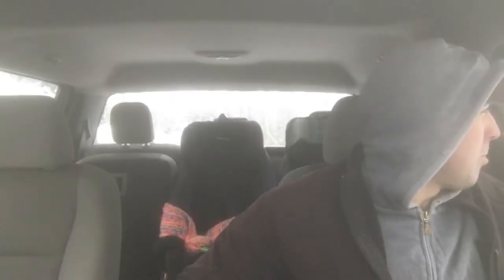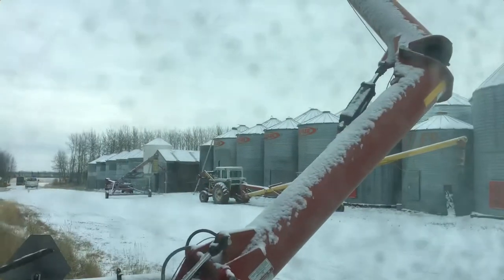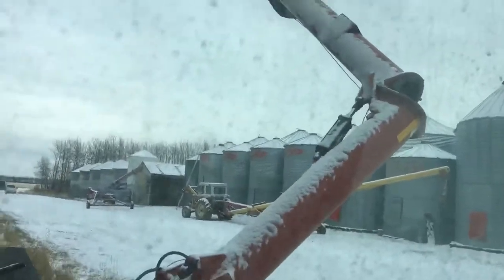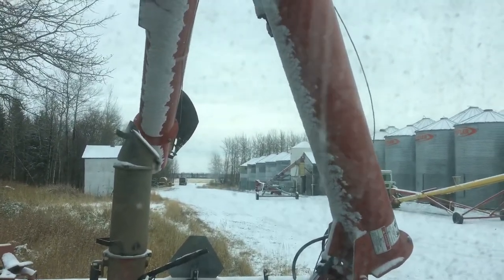Cleaning peas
We picked up a load of peas, we are going to run them through the rotary cleaner to get some small weed seeds out then they will be ready for the grinder.